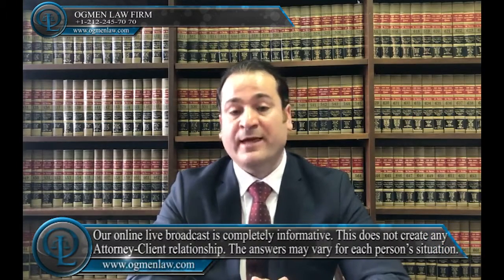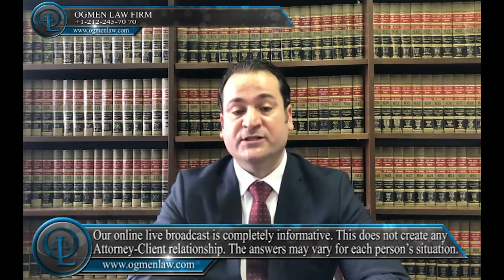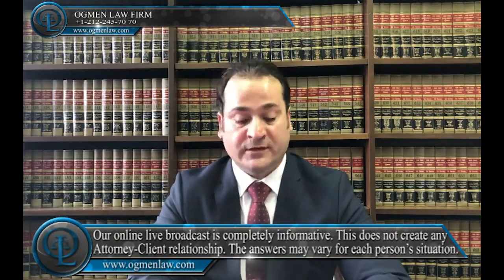WHAT SHOULD I DO IF I WANT TO APPLY DUAL US VISA ?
Question: I wish to apply for C1/D and B1/B2 dual visa. What should I do ?